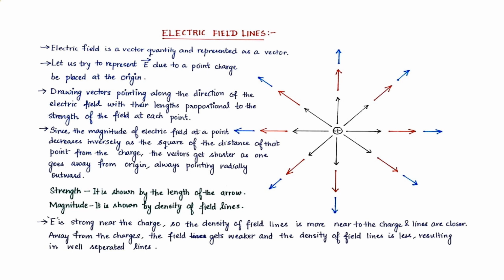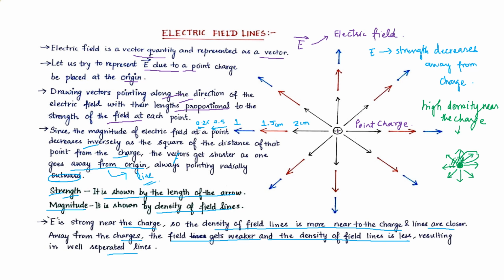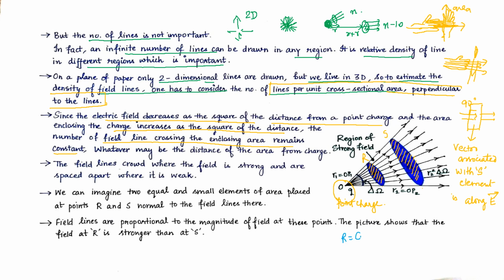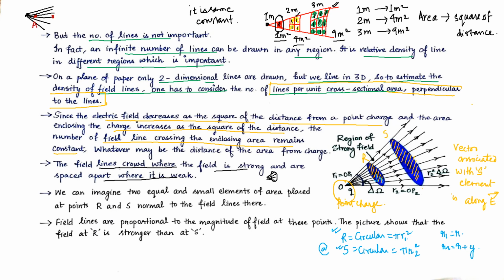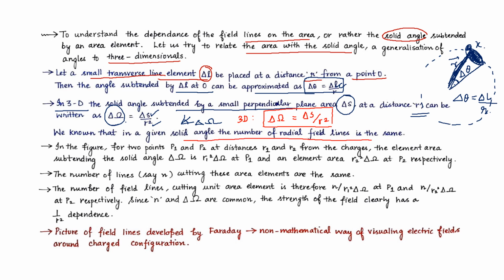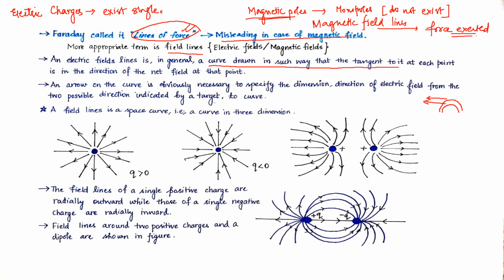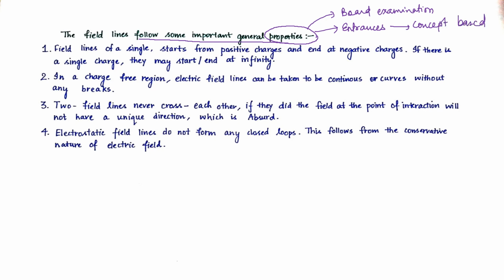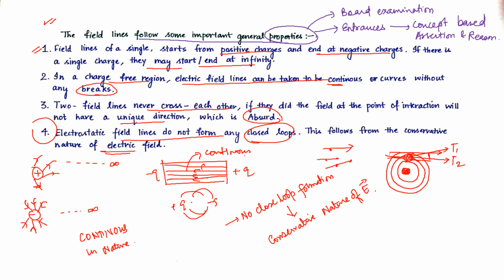L8B Electric Field | Physics NCERT Class 12 | Chapter-1 Electric Charges and Fields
Electric field is a region of space around an electric charge, where an electric force is exerted on charged particles. The magnitude of the electric field strength is determined by the amount of charge per unit area and inversely proportional to the distance between the charges. Electric fields can be both positive and negative, and the strength of a field can be characterized by its intensity or magnitude. Electric fields are an essential part of electromagnetism and are responsible for various phenomena such as lightning and electrical conduction. Understanding electric fields is crucial for studying and harnessing electricity.